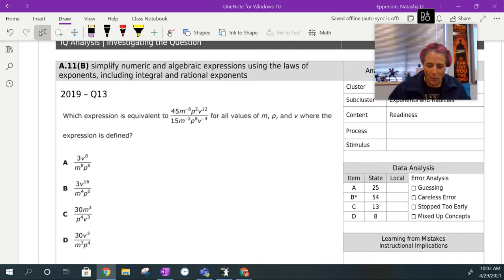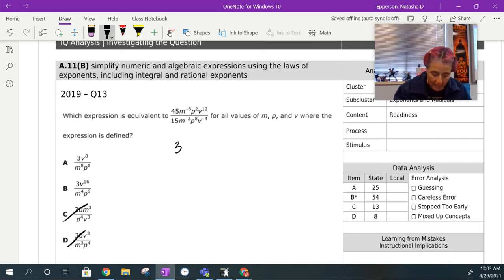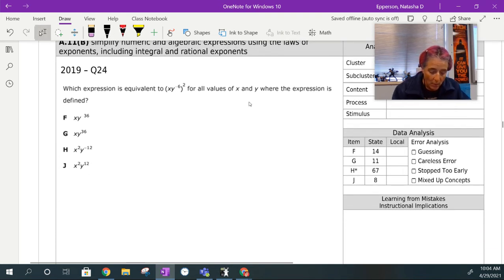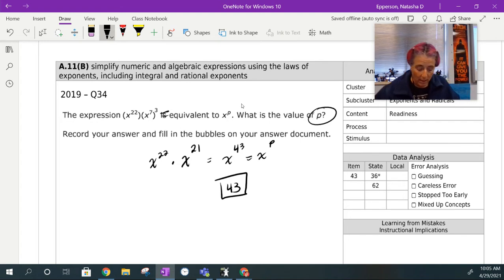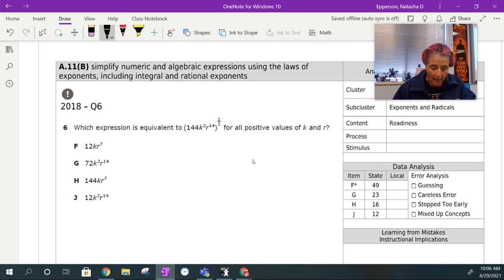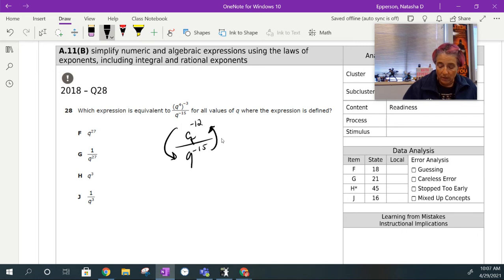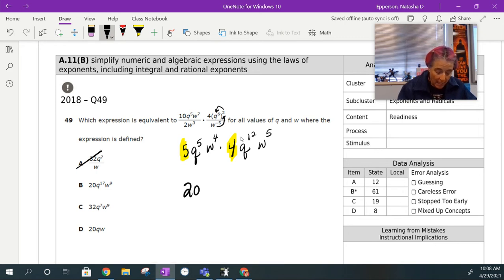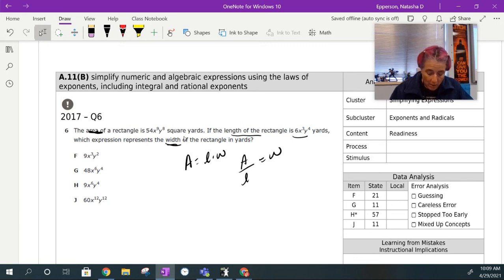tek A.11B 2019 Q13 - 2017 Q6